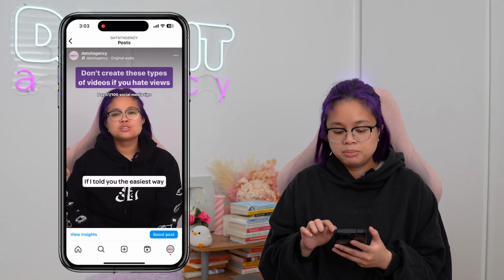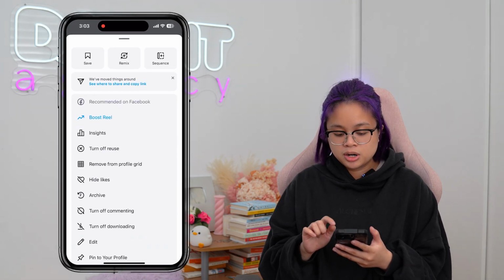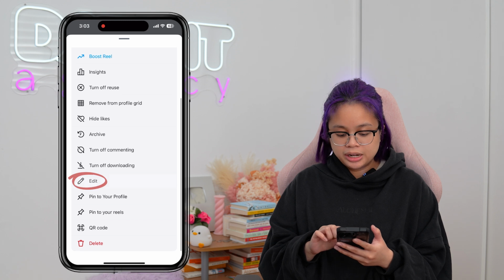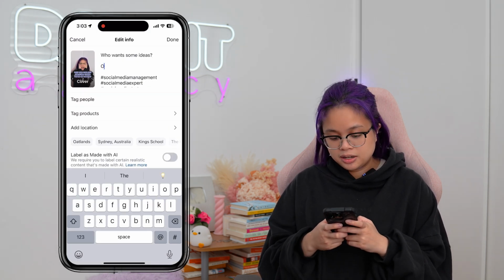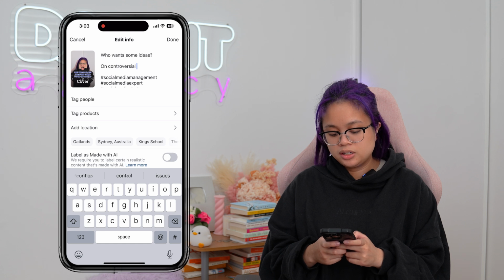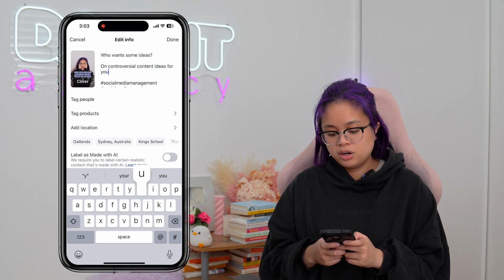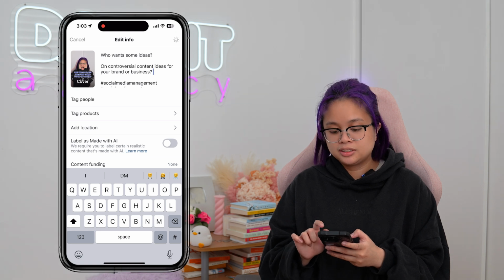How to Edit Instagram Captions After Posting in 2024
Learn how to easily edit an Instagram caption after you've already posted! 📸

✨ In this tutorial, I'll walk you through the steps to update your captions to improve engagement and reach.

In today's video, we're diving into the world of Instagram captions. Sometimes you post and realise you forgot something important, or maybe you want to optimise your caption for better engagement. No worries – editing your caption is super simple, and I'll show you exactly how to do it.

📋 In this video, you'll learn:

How to Edit an Instagram Caption: A step-by-step guide to updating your caption after posting.
- SEO Keywords: Why including relevant keywords is crucial for discoverability.
- Call to Action (CTA): Tips on crafting a compelling CTA to encourage engagement and interaction.
- Hashtags: The importance of using the right hashtags to increase your post's visibility and reach.

Editing your Instagram captions with these elements can make a huge difference in your content's performance. Whether you’re looking to drive more traffic to your profile, increase engagement, or make your post more effective, these tips will help you achieve your goals.